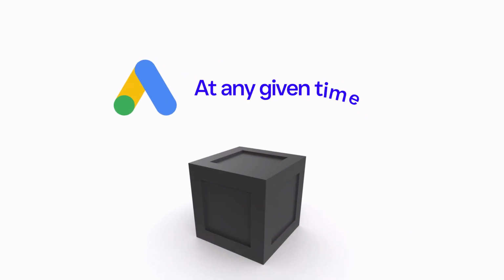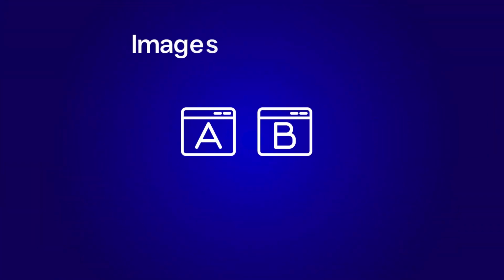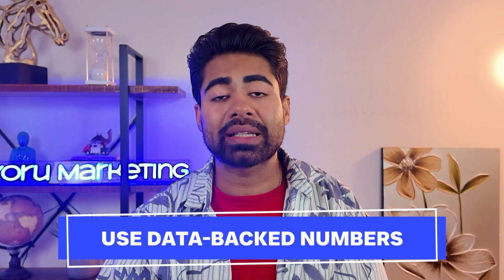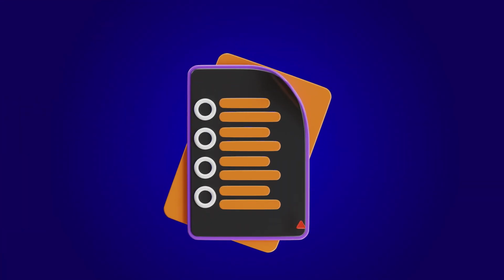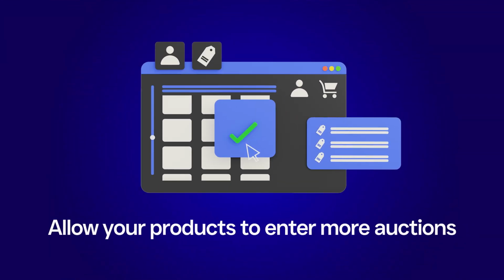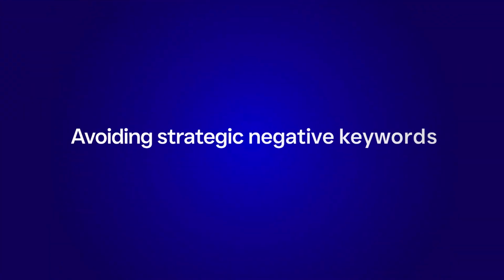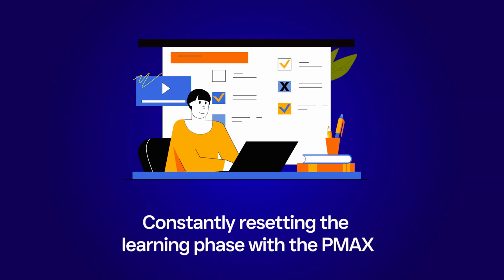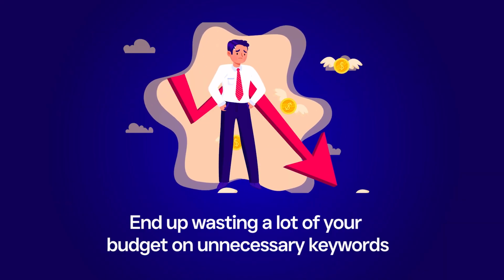5 Performance Max Campaign Mistakes To AVOID (Ecommerce)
Run a brand making $50k+ per month in revenue & want to scale with Google ads? Let's work together

5 Performance Max Campaign Mistakes To AVOID

Running Google Ads Performance Max campaigns without strategy will kill your results. In this video, I break down the 5 WORST PMax campaign setups eCommerce brands must avoid if they want to scale profitably.

Learn which campaigns waste money, destroy ROAS, and hold your brand back — and discover what to do instead to dominate with Google Ads in 2026.

This video is also about google ads, Performance Max, Google Ads strategy 2025, PMax strategy Shopify, best shopping ads 2025, how to scale with Google Ads, PMax campaign structure, Google Ads Shopify tutorial, ecommerce marketing 2025, Google Shopping vs Performance Max, Standard Shopping Google Ads